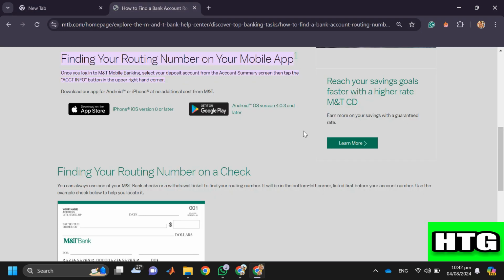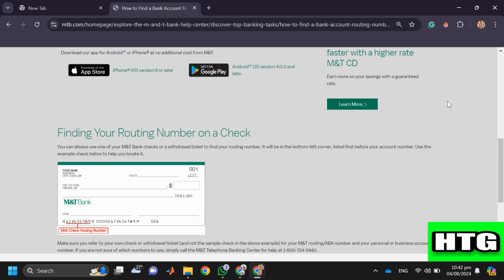HOW TO FIND ROUTING NUMBER ON M AND T BANK APP 2025! (FULL GUIDE)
Can't find your M&T Bank routing number? This step-by-step guide shows you exactly how to locate it using the M&T Bank app. No more frustration! Learn how to quickly find your routing number and complete your financial transactions with ease.